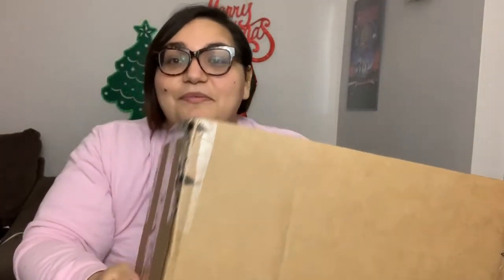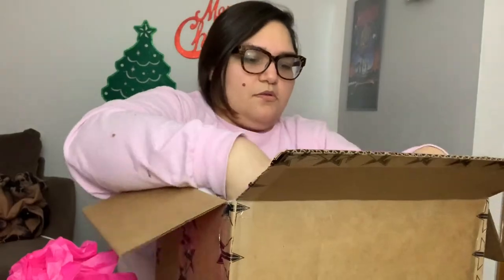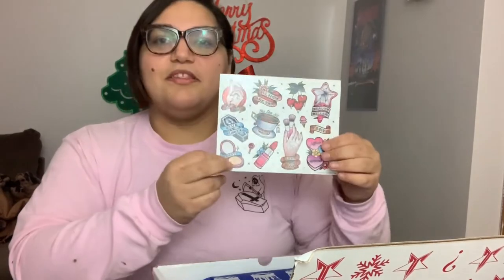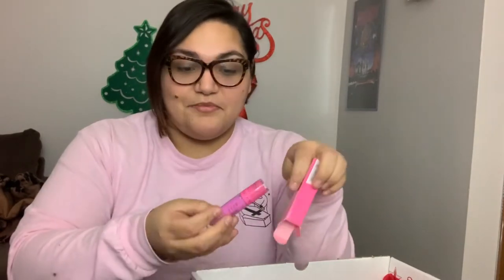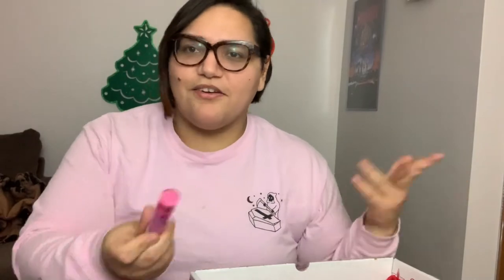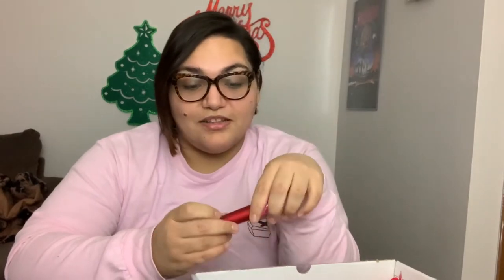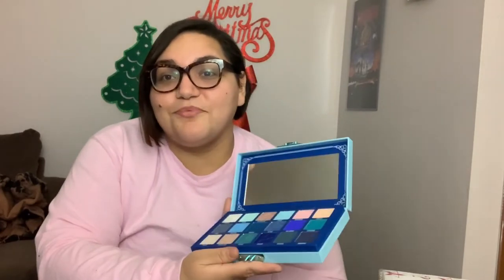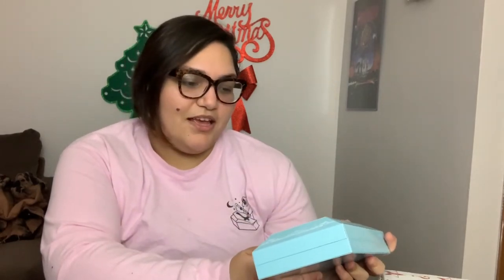Jeffree Star Cosmetics 2019 HOLIDAY MYSTERY BOX UNBOXING!